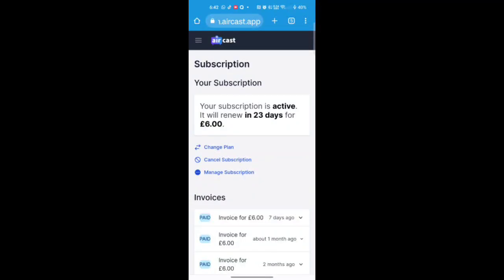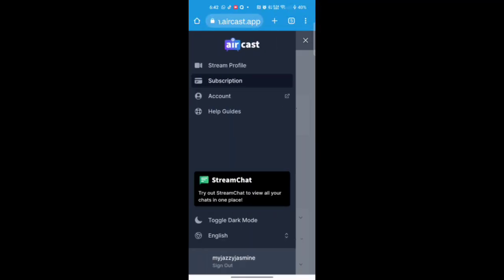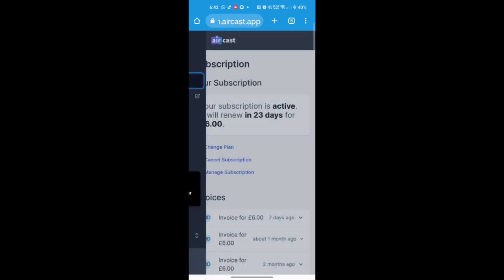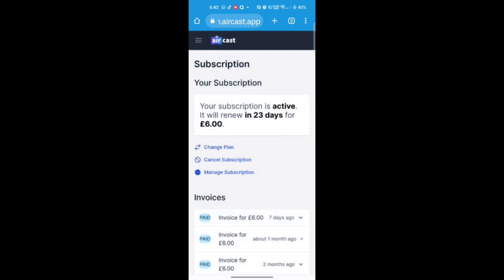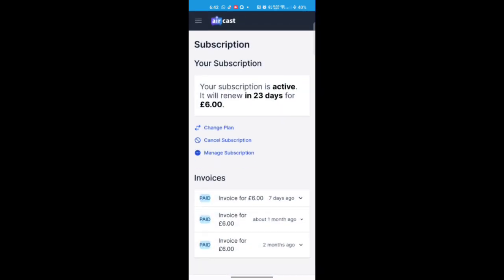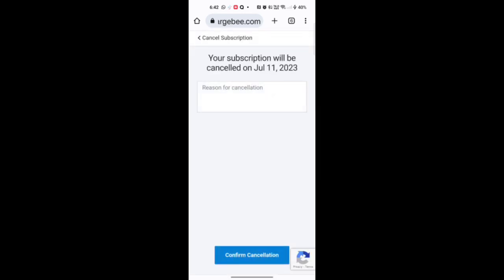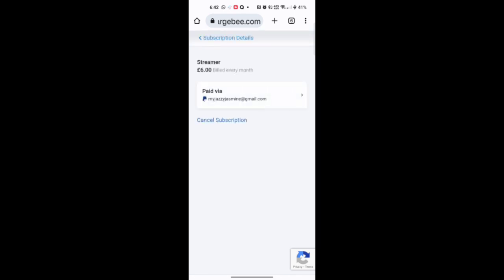Cancel Aircast.app Subscription